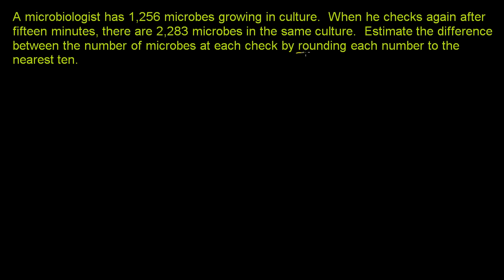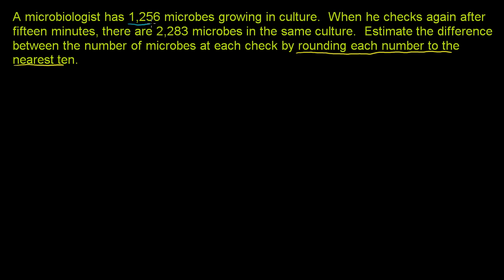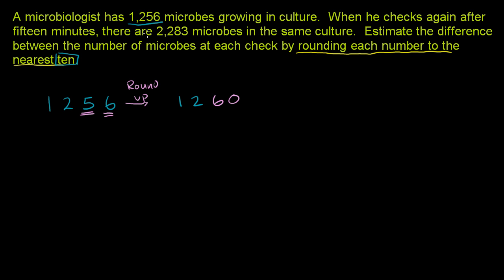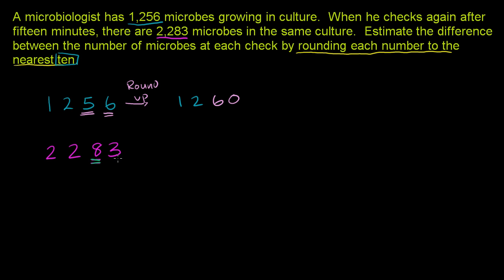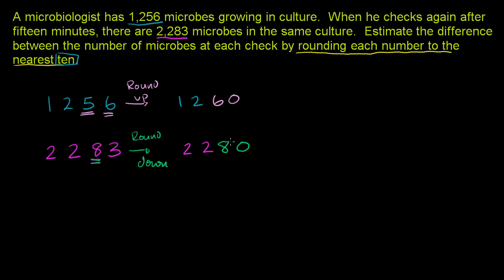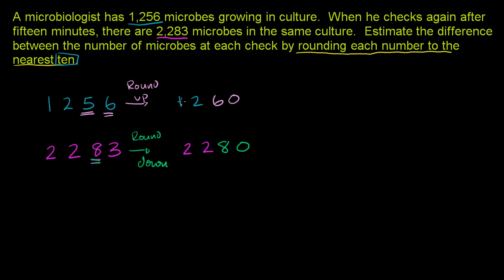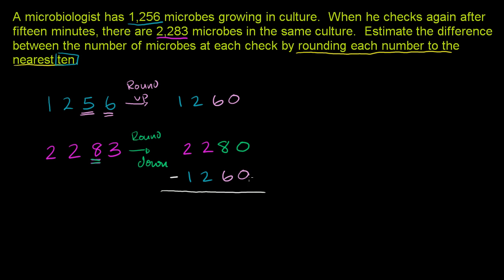Rounding to Estimate Differences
U01_L2_T3_we1 Rounding to Estimate Differences